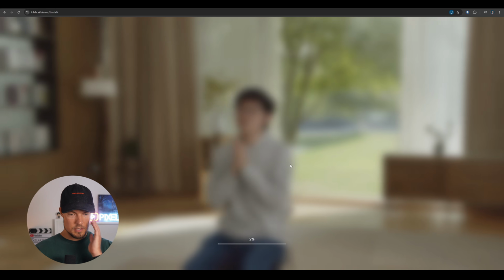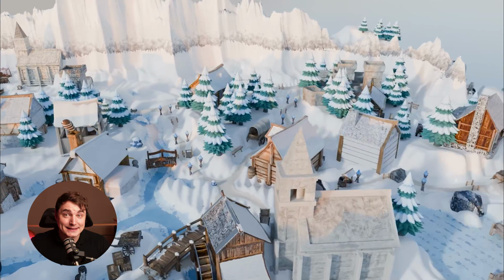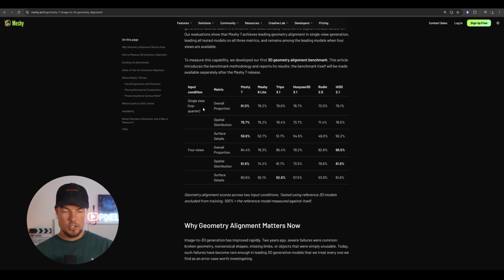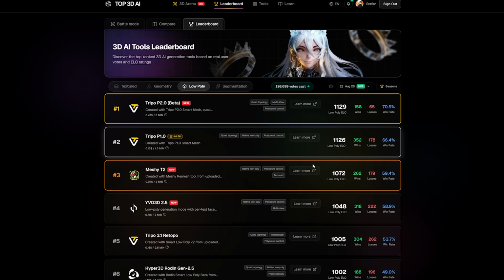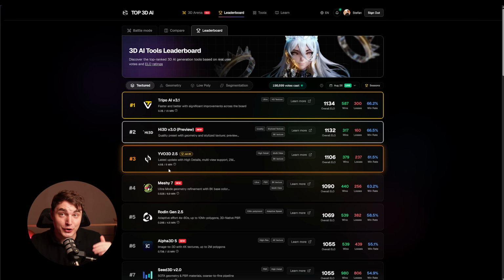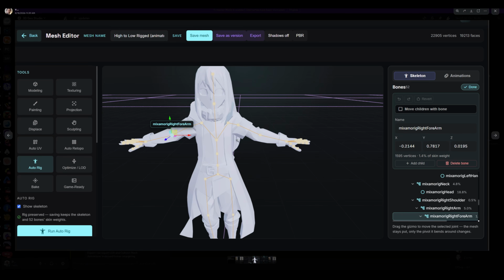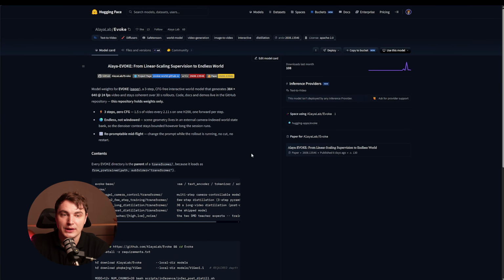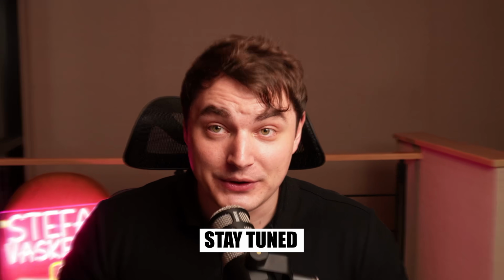One Prompt to 3D World, New Top 1 in Low Poly & High Poly Generators – 3D AI News #18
This week, Tripo P2.0 takes the #1 spot in low-poly generation, Hi3D v3.0 pushes high-poly generation to 2048³ voxels, and Meshy 7 is now out.

But the biggest surprise might be Hunyuan3D WorldClaw — a new Tencent system that can turn a single prompt into an entire explorable and editable 3D world. 🌍

We also cover Evoke, GLM-5.3, 4DV.ai, Comfy MCP, 3D Gen Studio updates, and AutoRemesher 1.1.

Chapters:
00:00 Intro – Insane week in 3D AI
00:26 4DV.ai – 4D Gaussian Splats from 2D video
02:00 Hunyuan3D WorldClaw – One prompt → full 3D world
02:59 Meshy 7 – Major accuracy upgrade
04:08 Tripo P2.0 – New #1 in low-poly
05:07 Comfy MCP – Open-source ComfyUI assistant
05:49 Hi3D v3.0 – 2048³ voxel high-poly meshes
07:10 3D Gen Studio – Updates from Visual Bruno
08:07 Evoke – Open-source world generator
08:49 AutoRemesher 1.1 – Local open-source retopo
09:18 GLM-5.3 – Strong 3D design claims
10:01 Outro